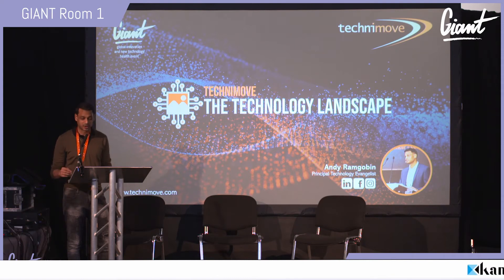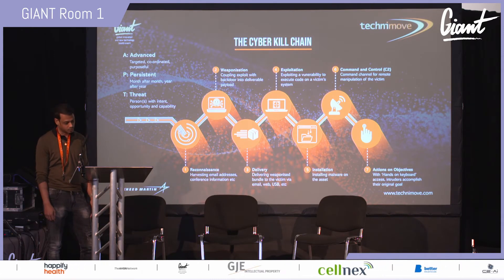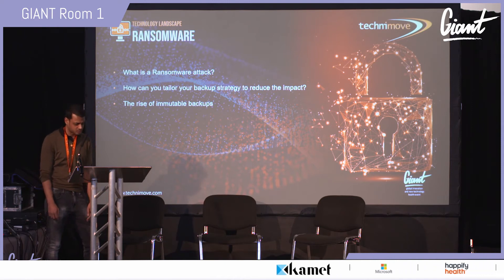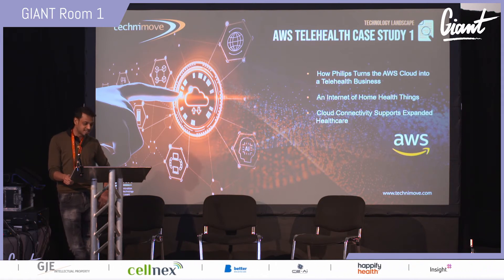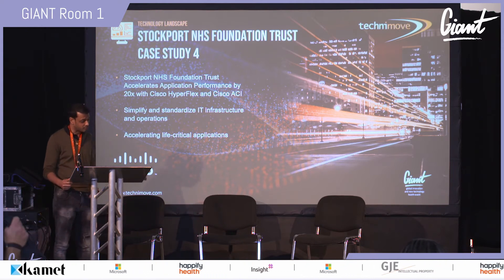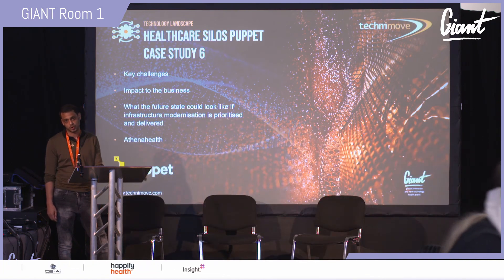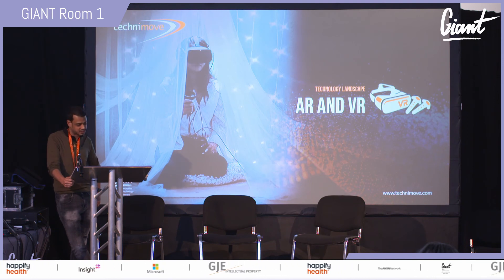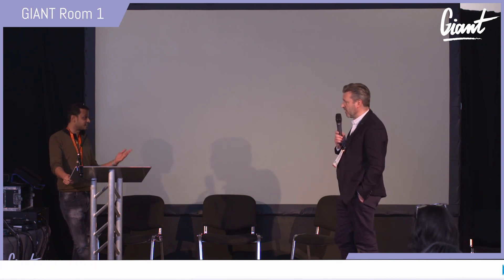Giant health event 2021 - Room 1 - Technology Innovations in Healthcare